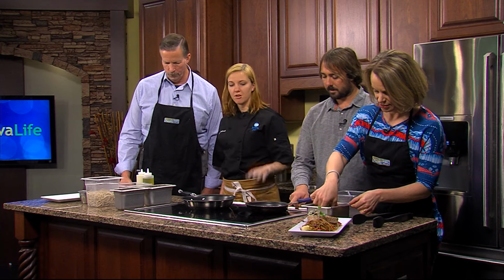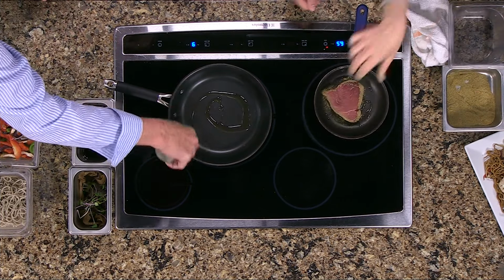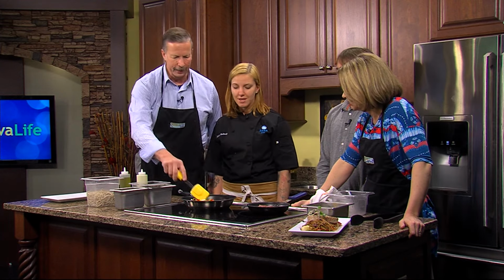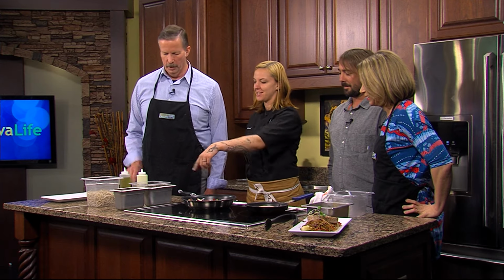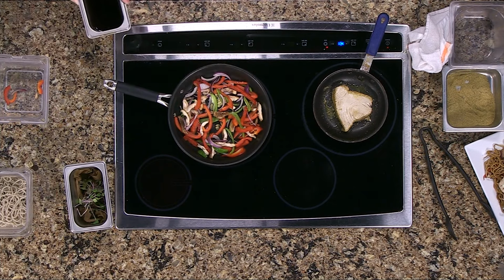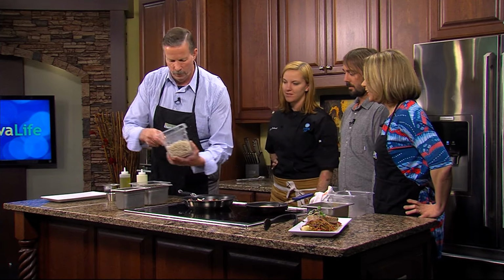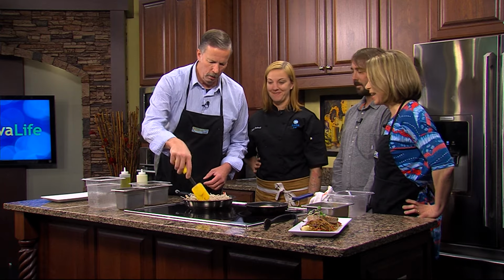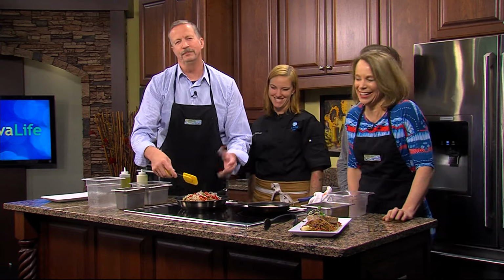In the Kitchen Making Seared Tuna with Soba Noodles with Barn 34